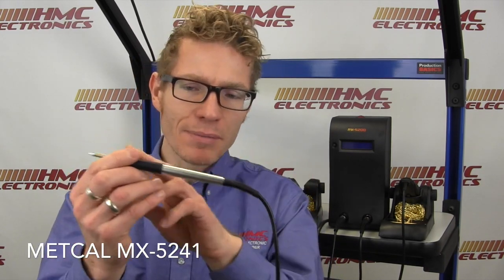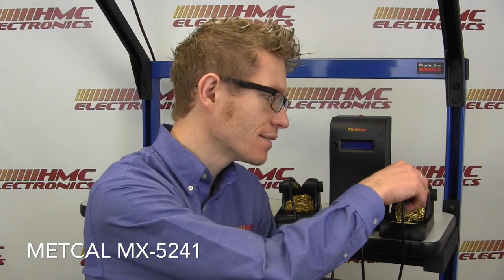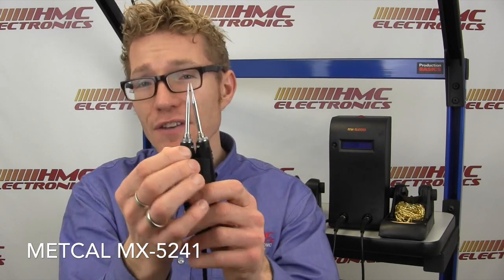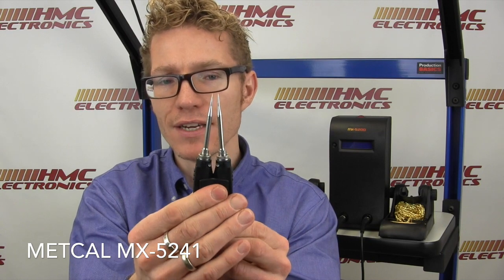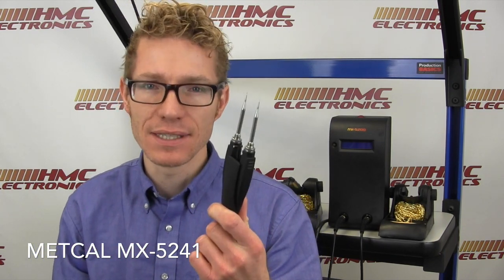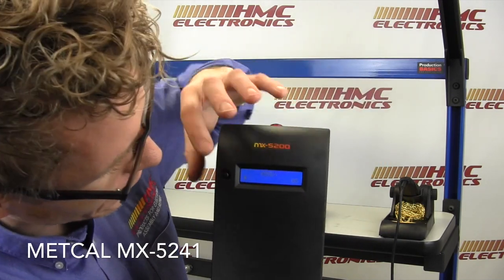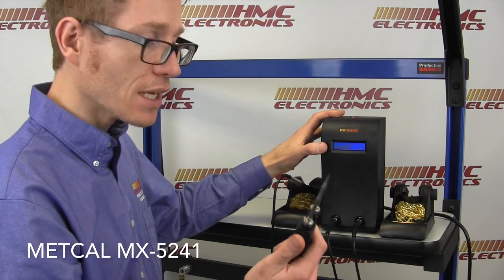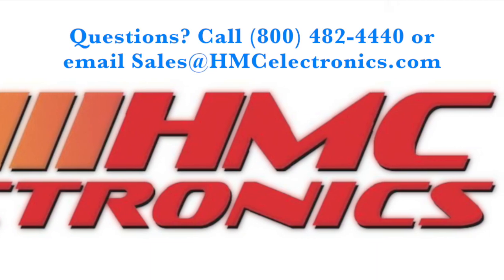Metcal MX-5241 Soldering and Rework Station w/Hot Tweezers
With 80 watts output power, the time to recovery of the Metcal MX-5241 increases production rates and throughput. Unit can be operated with two handpieces, dynamically sharing the 80 watts output power based on demand, adding more application flexibility and speed. SmartHeat® Technology in every MX-5241 means that soldering and rework are always performed at safe, controlled temperatures.